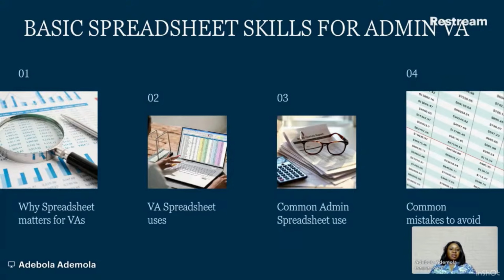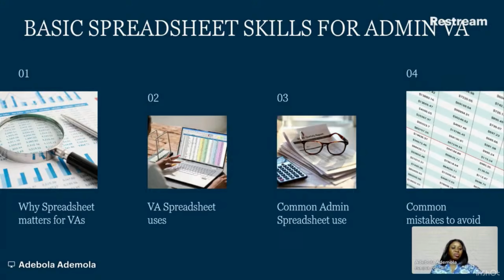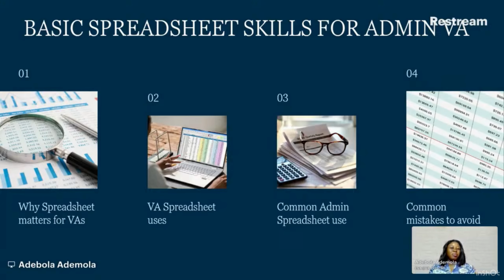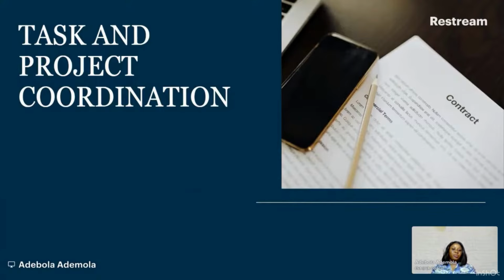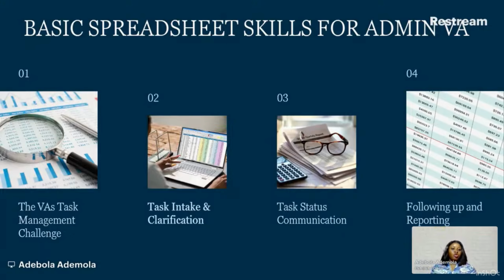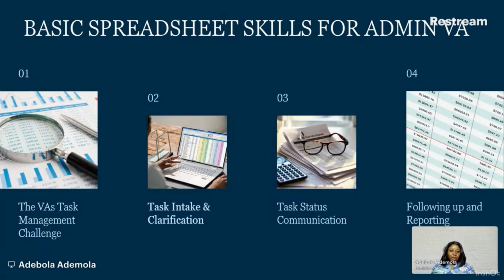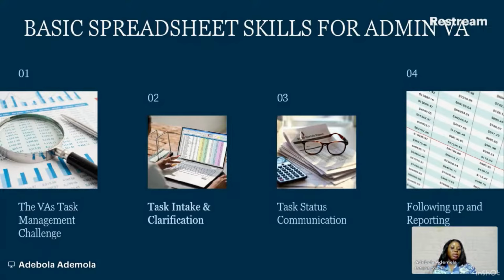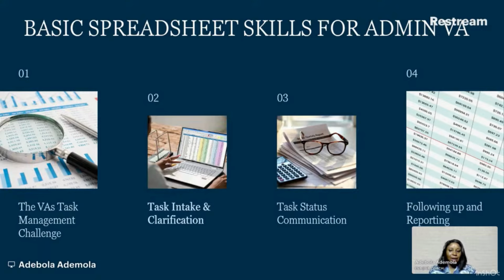How Top VAs Keep Every Client on Track | Task & Project Management.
TASK & PROJECT COORDINATION

If you’ve ever felt overwhelmed managing multiple clients, projects, and deadlines this training will change how you work forever.

In today’s class, we’re covering the systems and habits that help elite Virtual Assistants manage everything smoothly without dropping the ball.

You’ll learn how to:
✅ Manage client tasks effectively with Trello, Asana, or Google Tasks
✅ Track deadlines and project milestones confidently
✅ Communicate progress through clear, professional updates
✅ Follow up with clients without sounding pushy
✅ Build a reliable routine that keeps your workflow organized

These are the exact systems that help clients trust you more and refer you to others.

WHO THIS TRAINING IS FOR:
 • Aspiring & growing Virtual Assistants
 • Administrative & Executive VAs
 • Freelancers managing multiple projects
 • Anyone who wants to feel in control, not overwhelmed